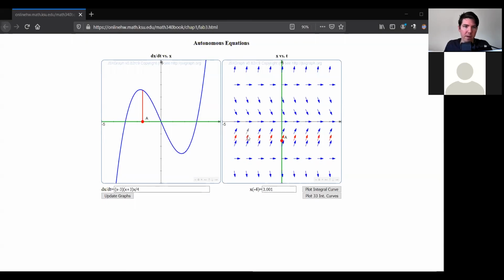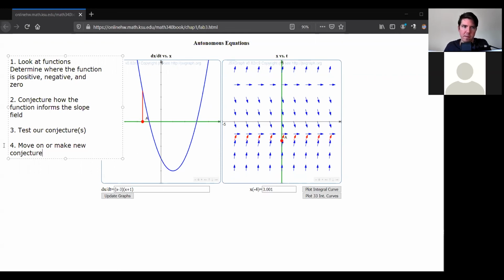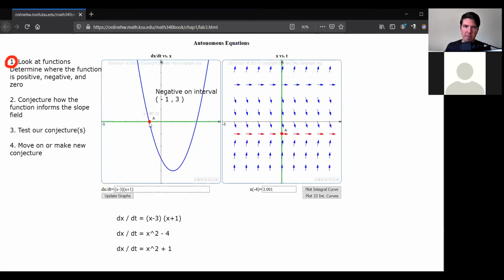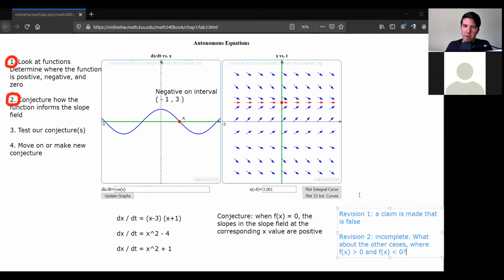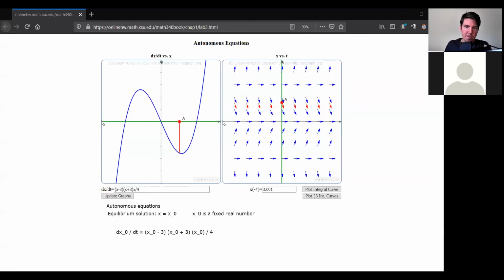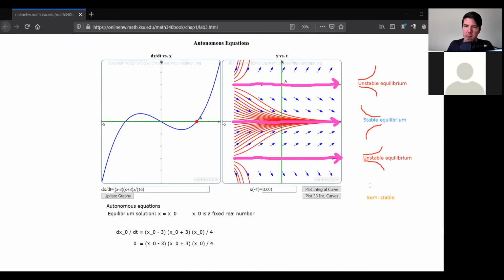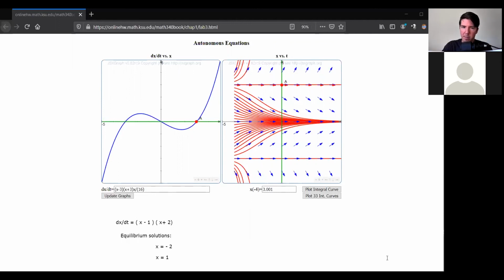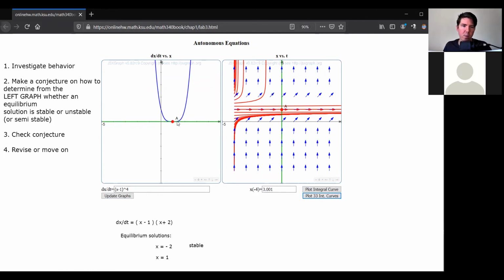EDE - Lab - Autonomous equations